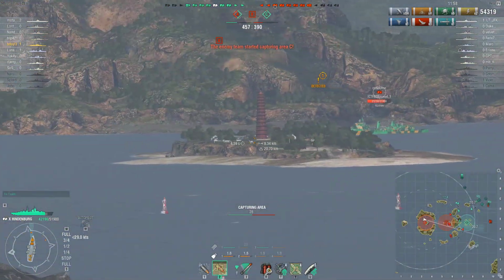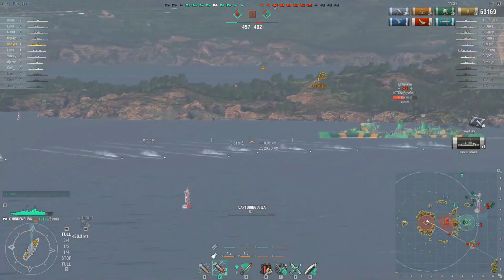What a CRUISER.. The best all rounder in this game !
and.. JACK of all Trades !